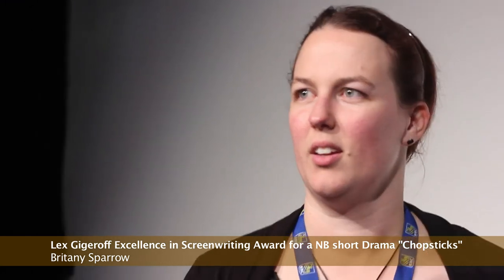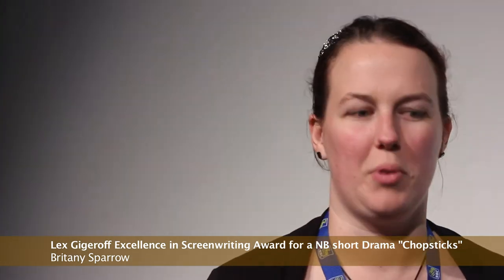Interview: Best Screenwriting for Drama (Britany Sparrow for Chopsticks)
The recipient for the Lex Gigeroff Excellence in Screenwriting Award for a NB short Drama is: Britany Sparrow for Chopsticks